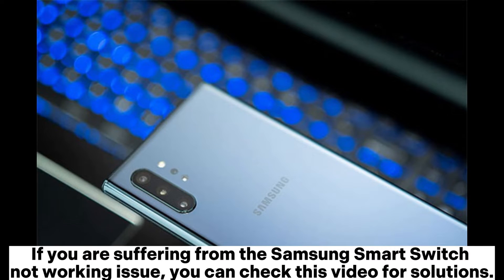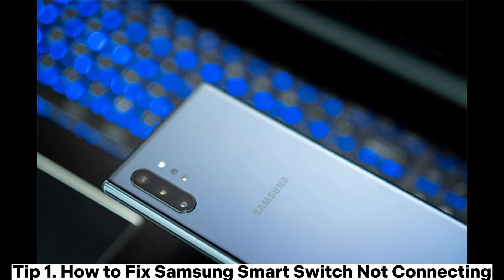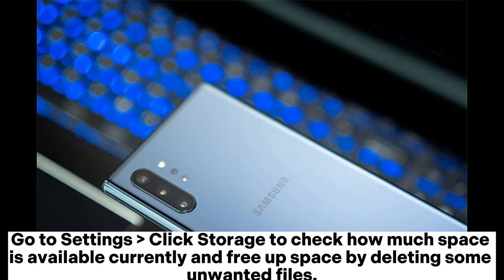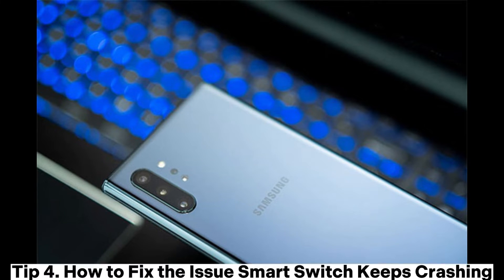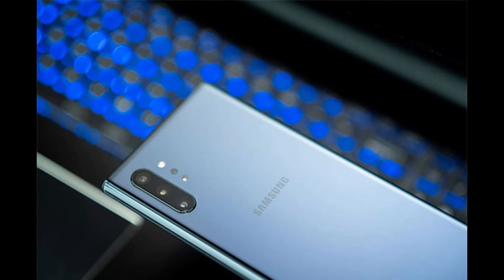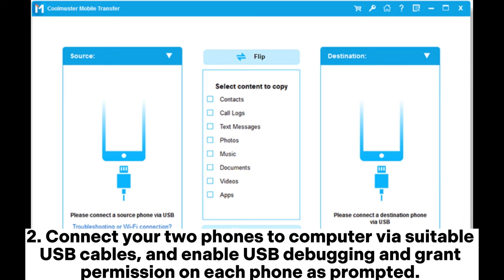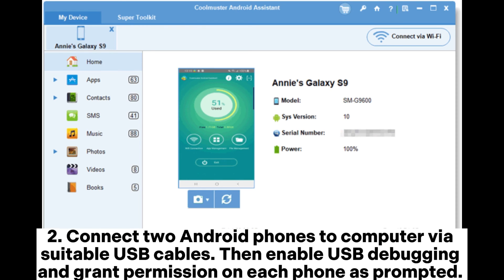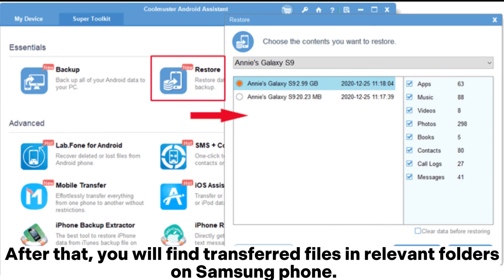Useful Tips to Fix Samsung Smart Switch Not Working (Completed Solved)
Have you ever encountered a Samsung Smart Switch not working issue when you are trying to transfer files with it? Here are some tips about Samsung Smart Switch troubleshooting and other alternative file transfer apps for you when the Smart Switch keeps crashing.